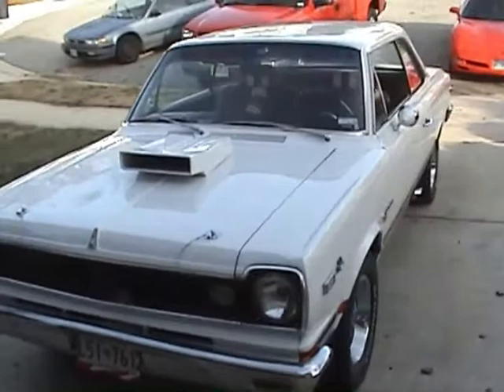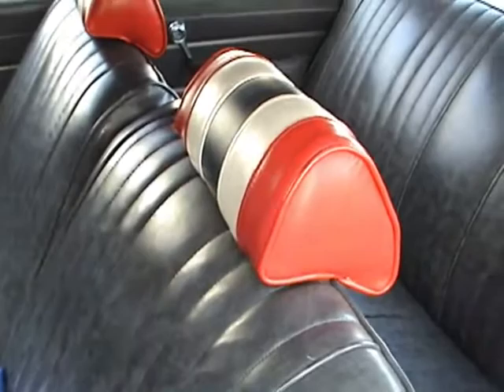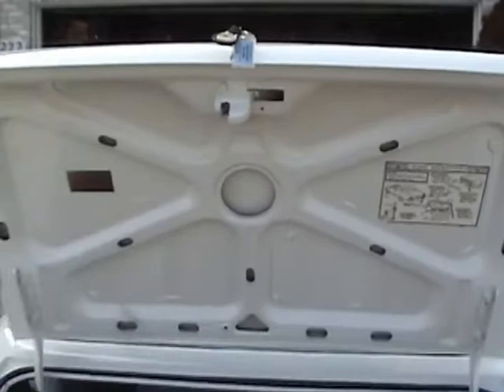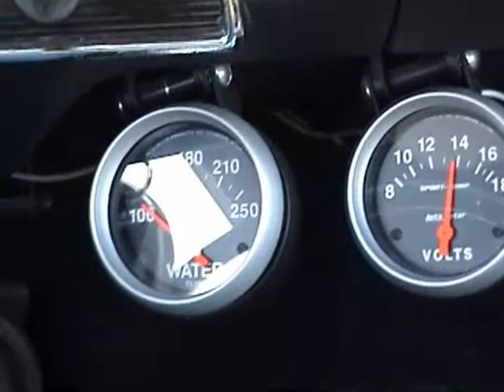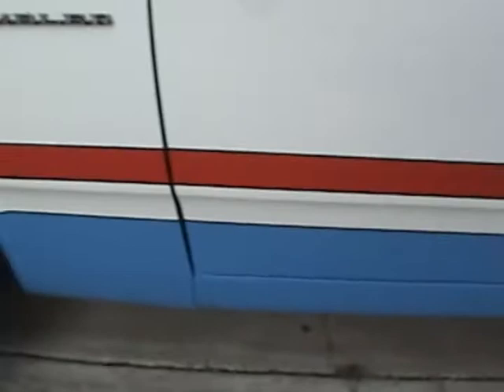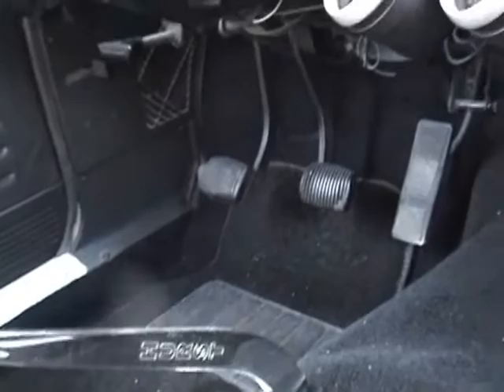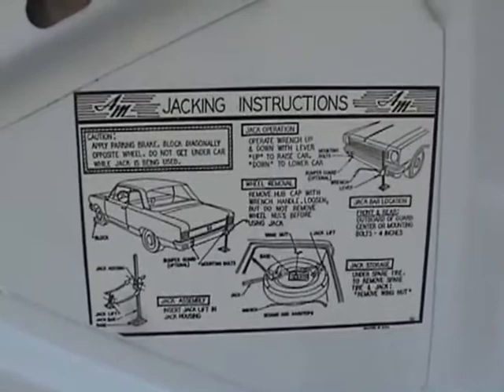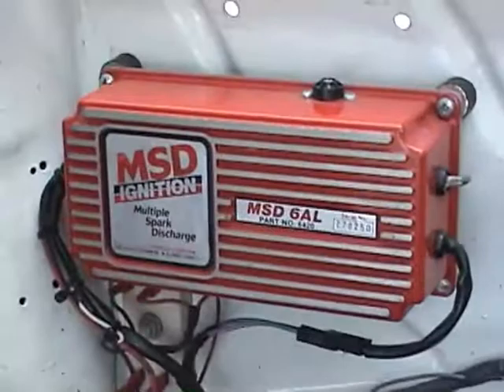Gasser Dave 0004- My SC/Rambler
My Restored SC/Rambler, Chevy Gasser